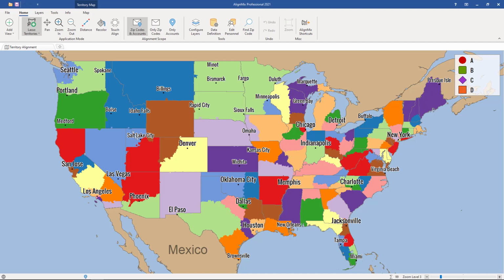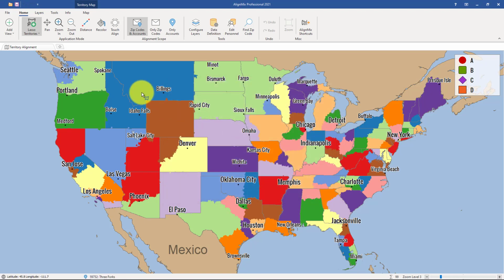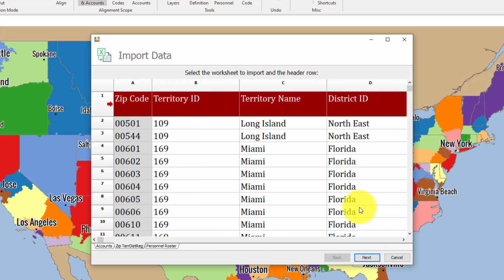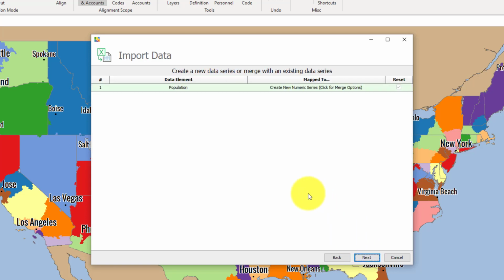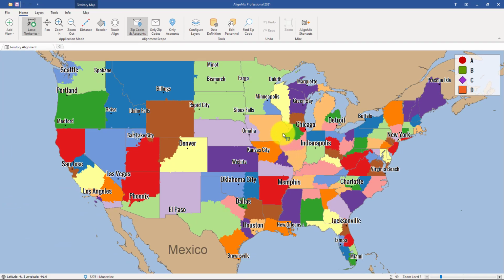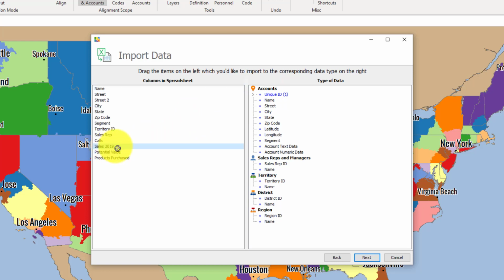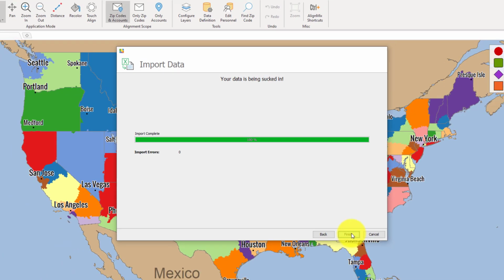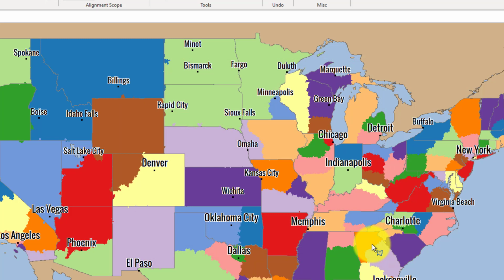Updating Data in AlignMix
Data Evolution: Updating Your Sales Territory Insights in AlignMix | Tutorial

Description:
🔄 Keep your sales territory data in sync and stay ahead of the game with AlignMix's 'Updating Data' tutorial! 🚀 In this video, we guide you through the seamless process of updating any data, whether at the zip code or account level, that has been imported into AlignMix. Discover how to maintain accuracy and relevance in your sales territory design and optimization.

🗺️ Key Features Explored:
✅ Effortless Data Update: Learn the essentials of updating data in AlignMix by importing new datasets, ensuring your sales territory insights are always up-to-date.
✅ Zip Code and Account Level Precision: Dive into AlignMix's capabilities as we showcase how to update data at both the zip code and account levels for a comprehensive understanding of your territories.

🚀 Why Choose AlignMix for Data Updating?
1️⃣ Real-Time Adaptability: Keep your sales strategy agile by easily updating data to reflect the latest market trends and changes.
2️⃣ Zip Code and Account-Level Versatility: Whether updating zip code or account level data, AlignMix provides a versatile solution for maintaining precision in your sales territories.
3️⃣ Data-Driven Decision-Making: Ensure your decisions are grounded in the latest insights by regularly updating your data in AlignMix.

📈 Ready to revolutionize your sales territory design? Watch our 'Updating Data in AlignMix' tutorial now!